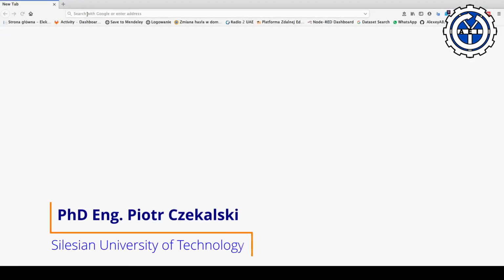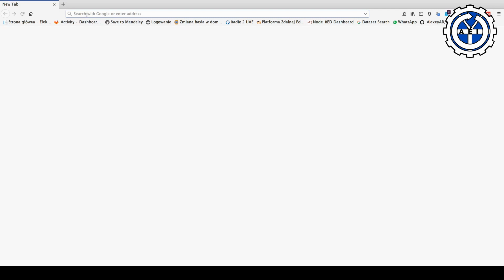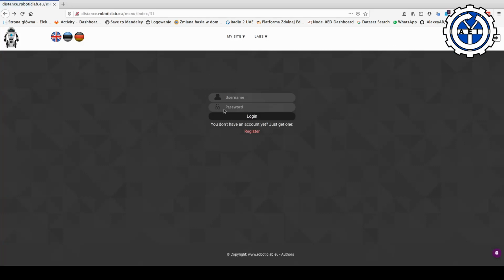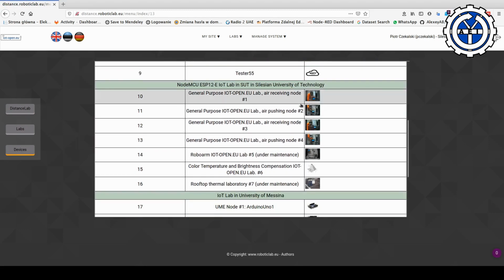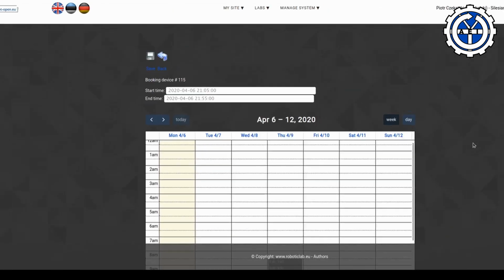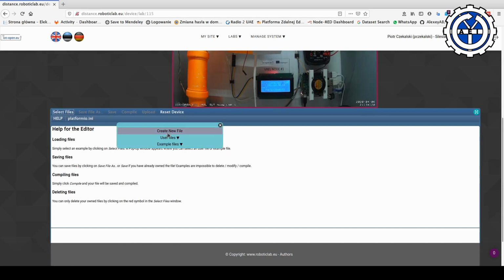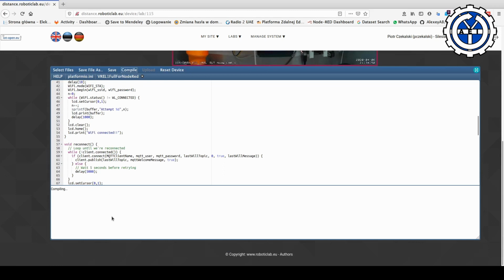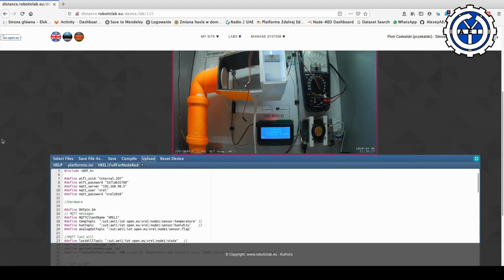IO3 How To Use Remote Laboratory on IoT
Silesian University of Technology